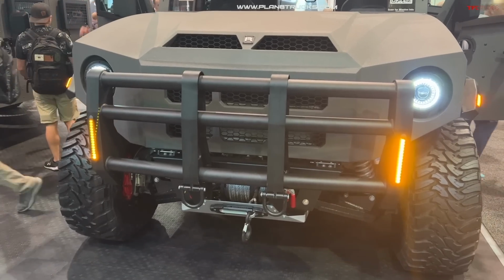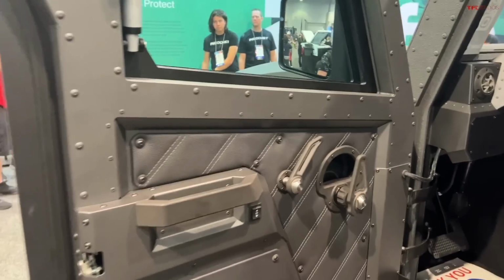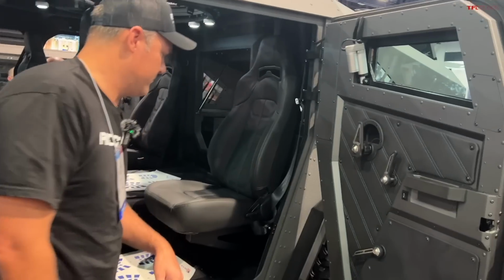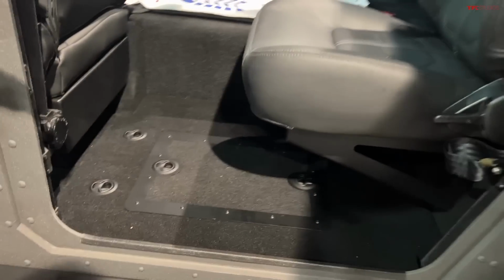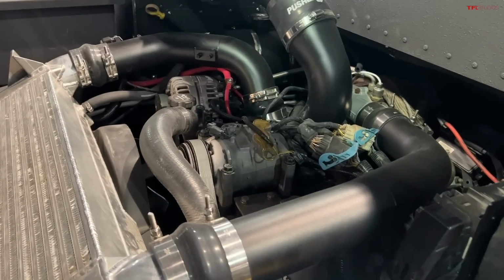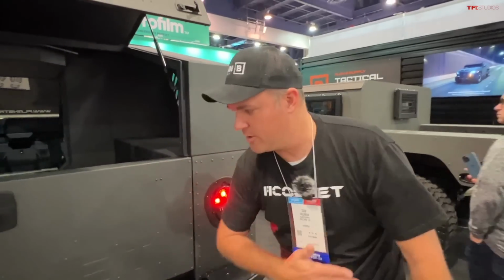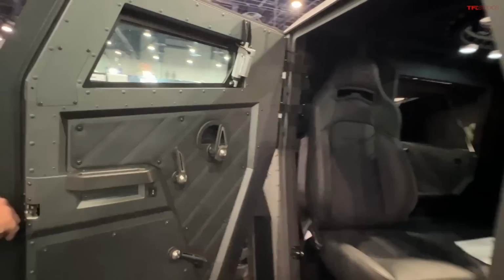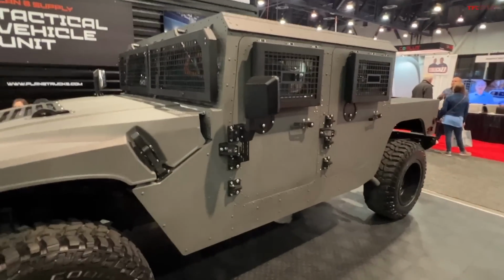The Ultimate Post-Apocalyptic Duramax Diesel Truck Is Here - Guess How Much It Costs!